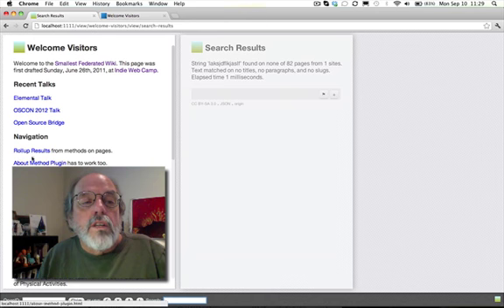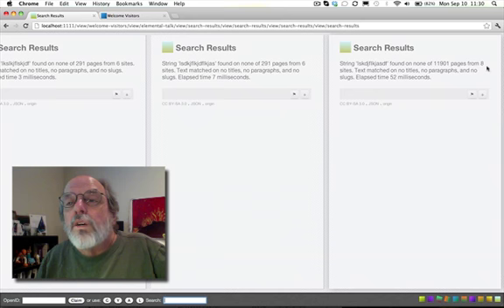19. search-neighborhood-bot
We show how pages with references trigger the federated wiki client-side search bot to start fetching context for your next searches.